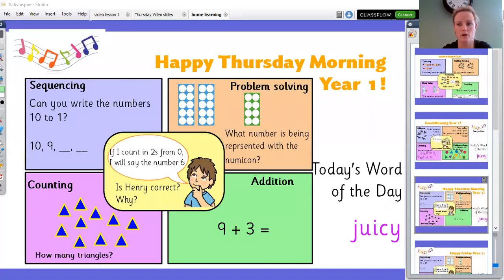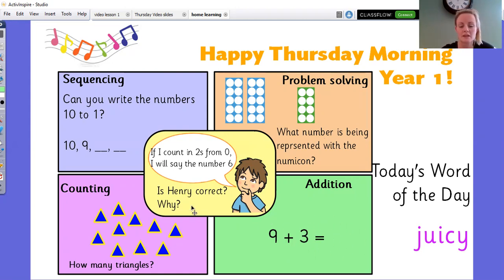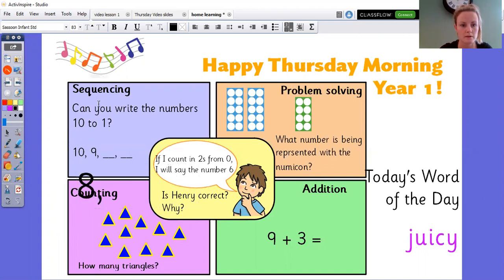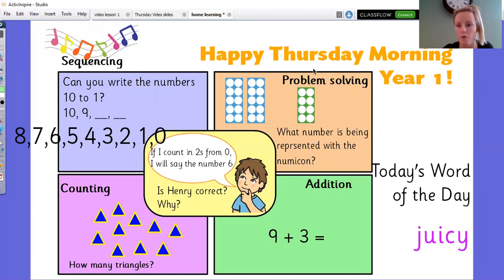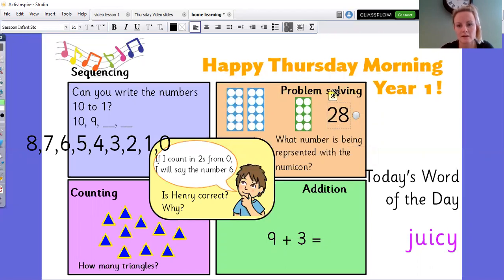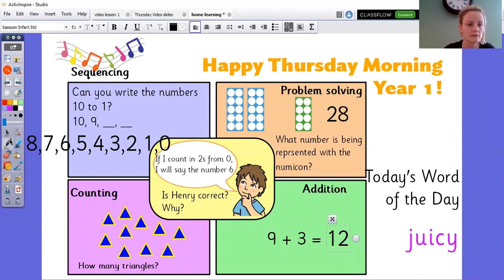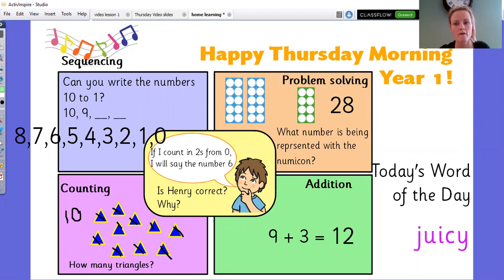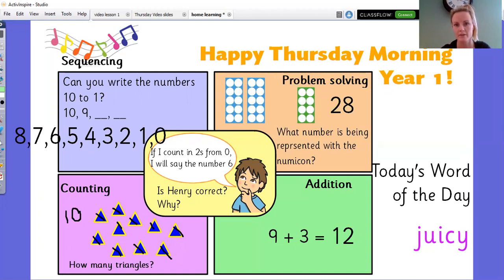07.01.21 - Year 1 - Maths Fluency